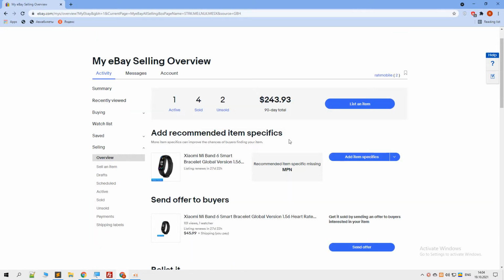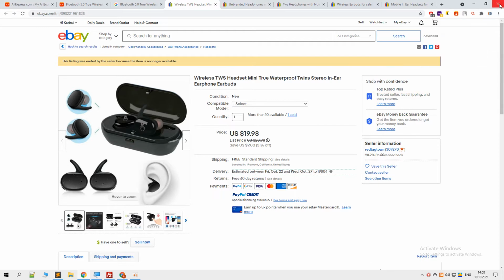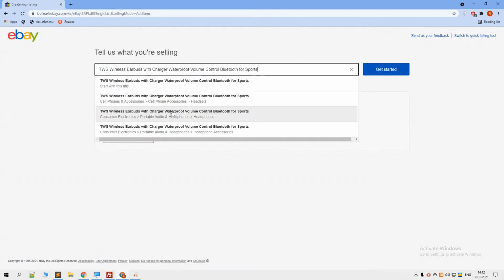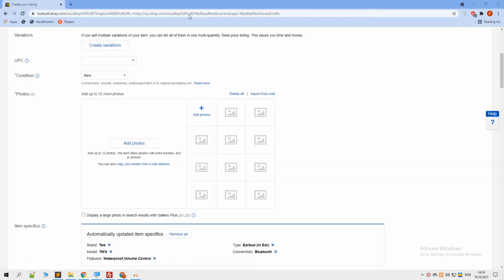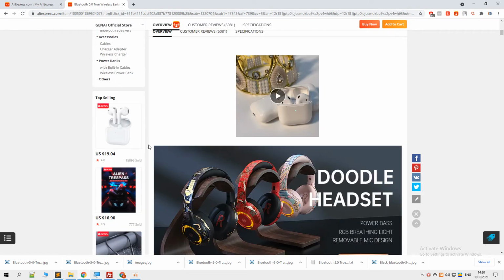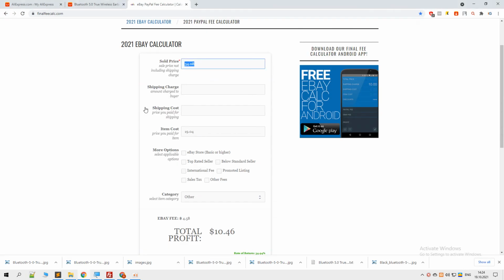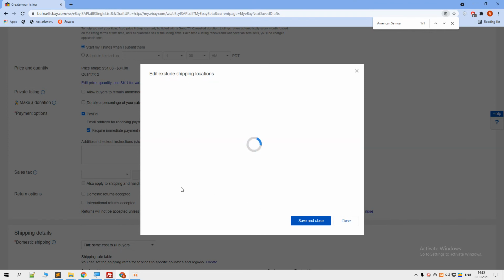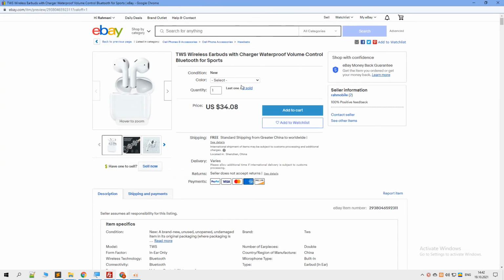Dropshipping From AliExpress to Ebay 2021 Guide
Without products, what would dropshipping be? Firstly, do research, find the right items and consider your target market-might you want to deal with child items, mobile telephones or intelligent accessories?

AliExpress users have opinions about their accounts from customers. Please pay attention and only work with professional people. Moreover, the high standard also testifies to your bestseller answer to the product description.

Many experienced resellers advise that branded products are not selected. The problem with fake articles is potential. You do not risk handling copycats by selecting only branded goods. If you have any questions, you can always contact AliExpress vendors–you may be given little helpful tips.